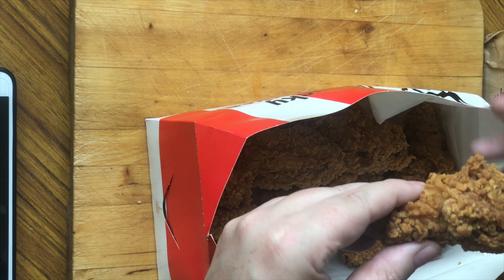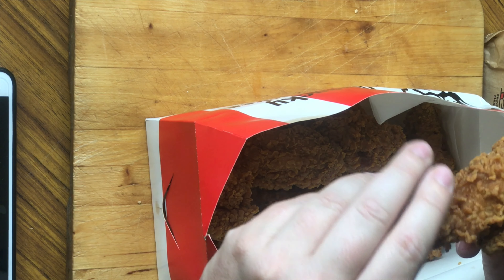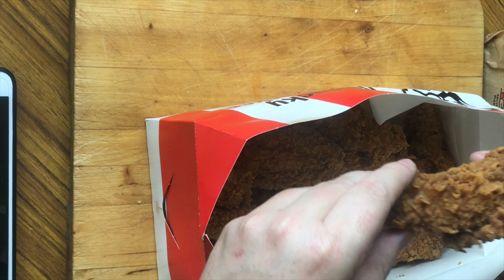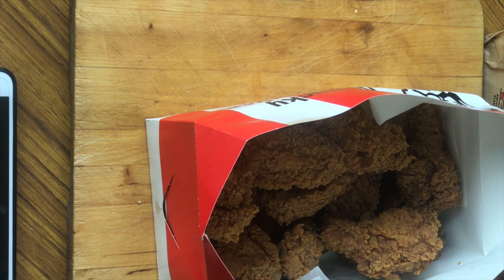Checkout Basket KFC App Only Special 15 Wicked Wings for $10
Checkout Basket
KFC
App Only Special
15 Wicked Wings for $10